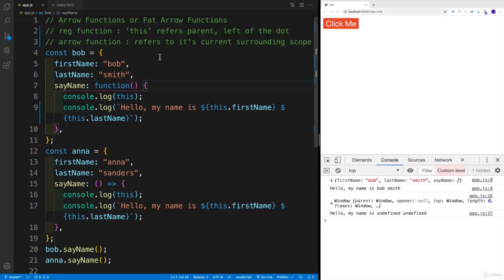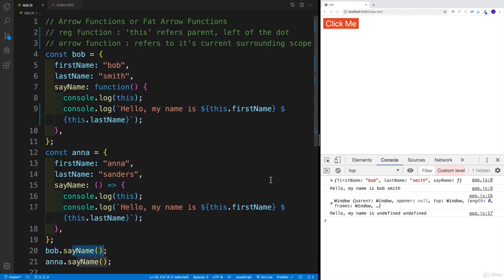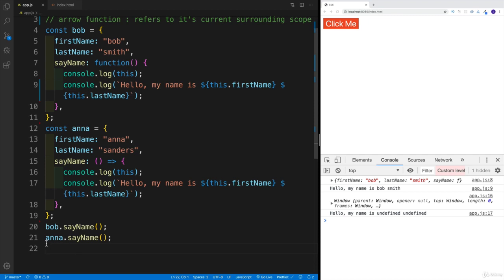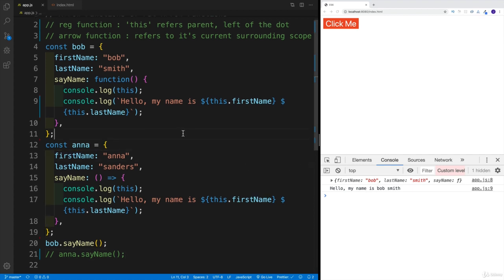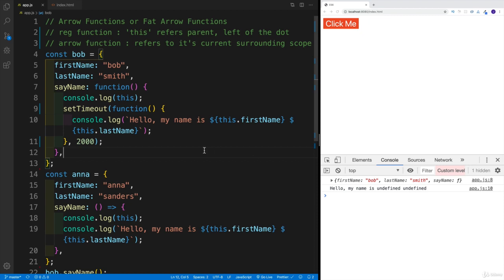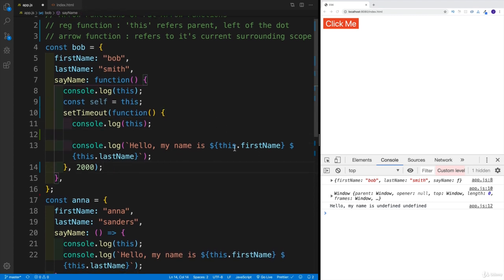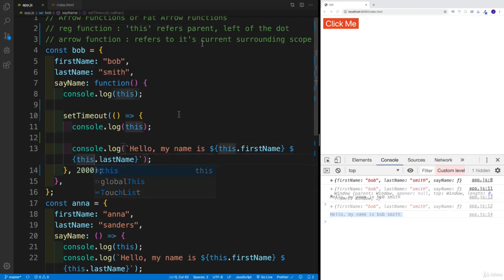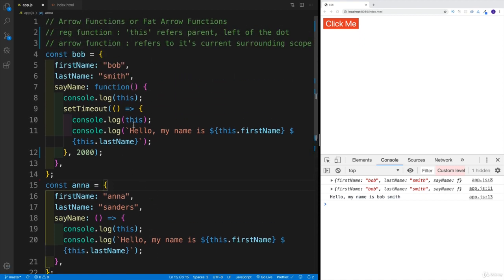7 Arrow Functions this Object Example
Arrow Functions   this Object Example